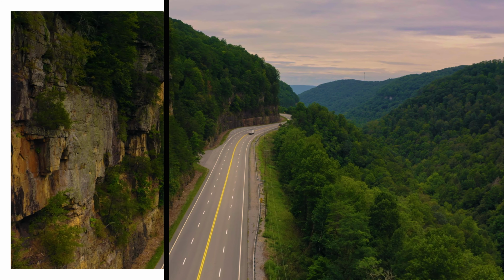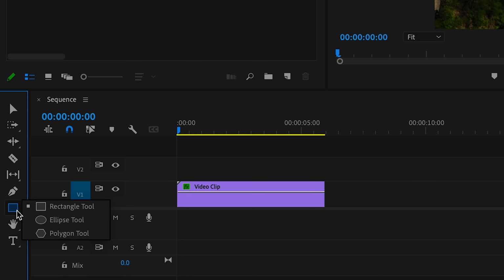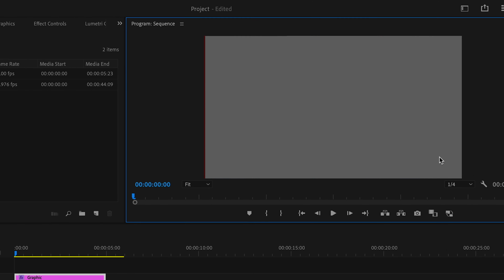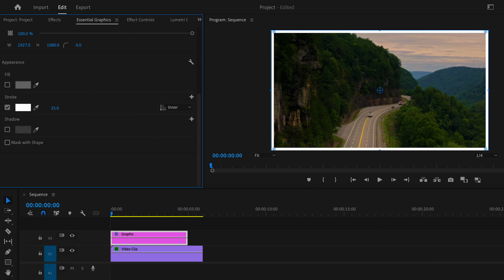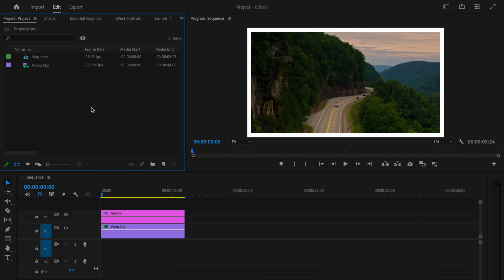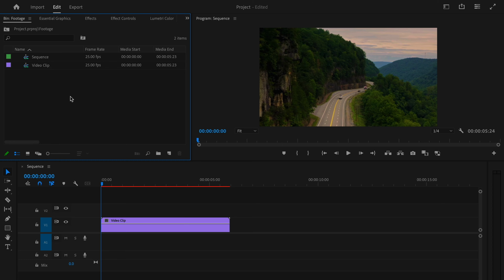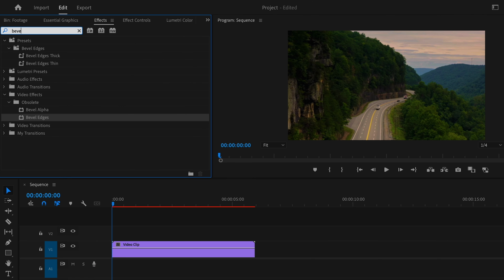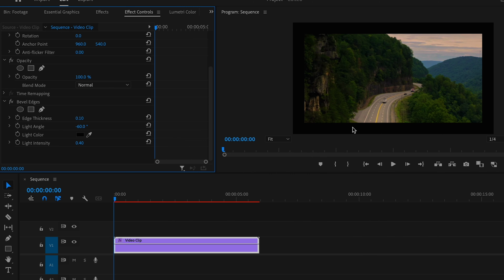How to Add Border to Video in Premiere Pro (2 Ways)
In this tutorial, you’ll learn how to add a border outline to your video clip in Adobe Premiere Pro through two easy methods.